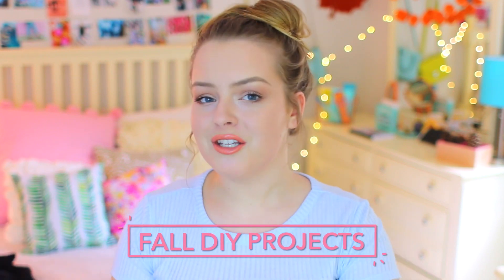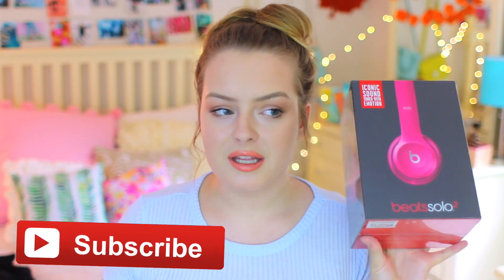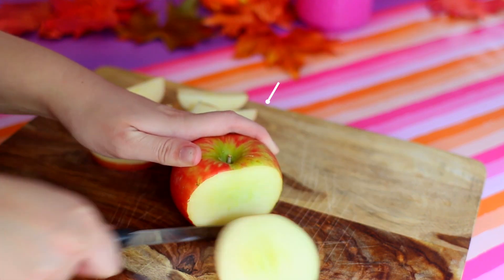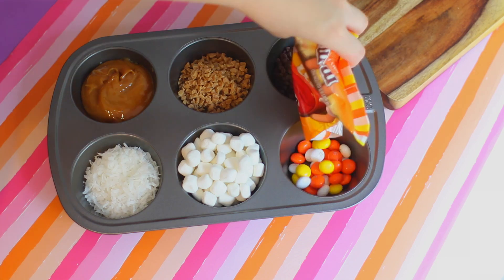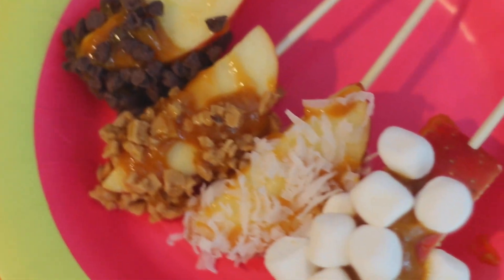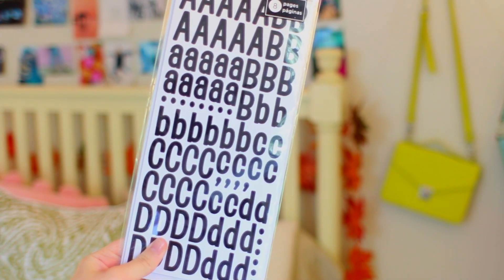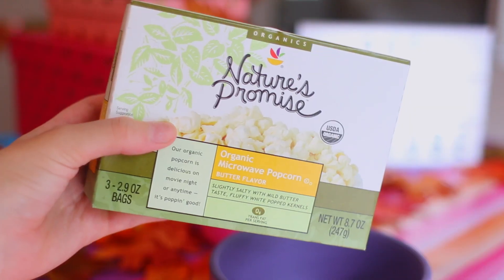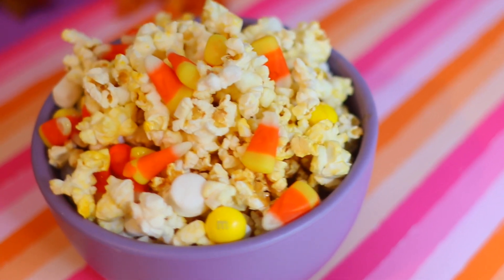Fall DIYs You NEED To Try! DIY Pinterest Decor & Recipes!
Vlog Channel ⇨

In todays video I'm sharing DIY Fall Projects/ Fall DIYs You NEED To Try! This includes some recipes and fall treats, as well as Easy and Inexpensive DIY Room Decor. I had so much fun doing these Fall DIYs and I'm thinking of maybe doing another Fall Treats video! Let me know if you would want to see that soon! Or maybe a Fall Expectations VS Reality to switch it up!! Love you guys and I'll talk to you in my next video! :)

MORE VIDEOS YOU NEED TO WATCH!!

Rules:
3. Winner will be chosen on October 7th and contacted through YouTube but also announced on social media!
Good luck and thank you to everyone for entering!!

And trust me I notice each and every comment I get on all of my videos and nothing goes unnoticed! I love you all soo much you have no idea!!